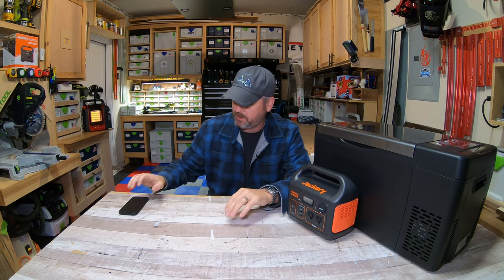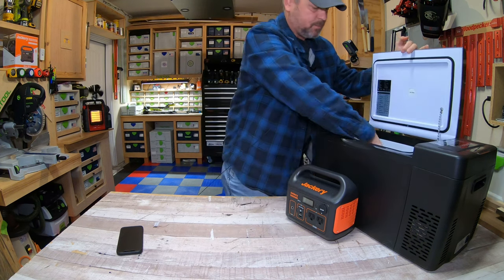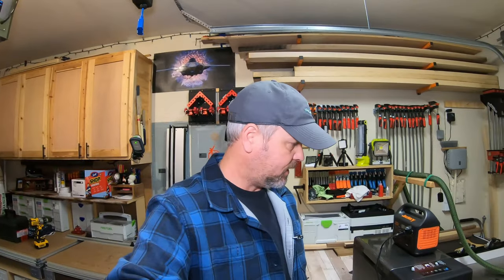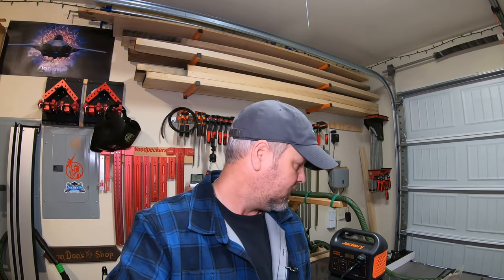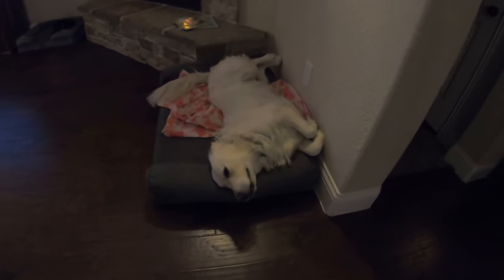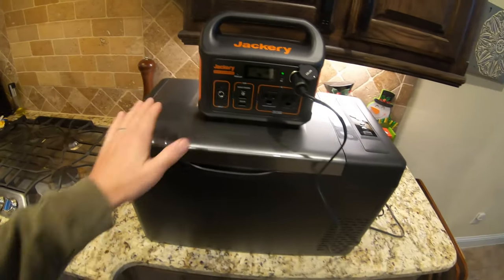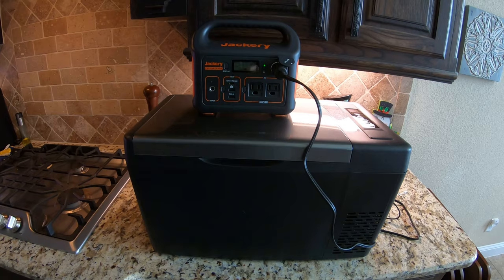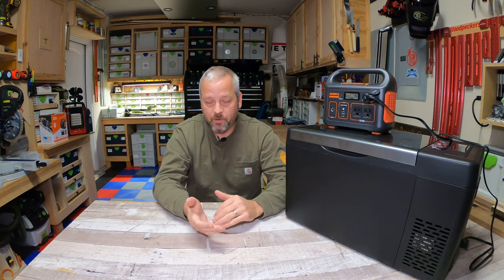JACKERY 300: How long will it run a 12v cooler??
Quick, highly unscientific experiment of how long a JACKERY 300 will run my 12v cooler. I was pleasantly surprised by the results at almost 26 hours at 34 degrees. Obviously I know this is all based on my testing conditions, ambient temperature, content of cooler,  up this proved to me the JACKERY will get me to where I’m going without needing a recharge. Good enough for me!

Joytutus 12v cooler

JACKERY 300 explorer